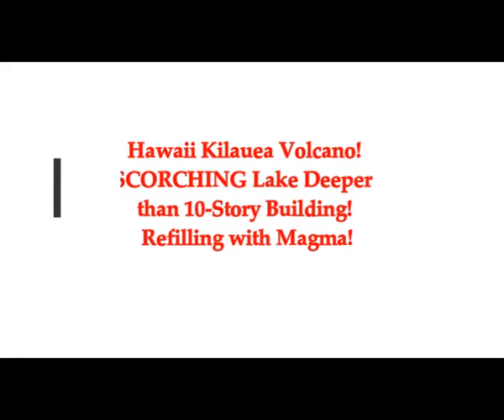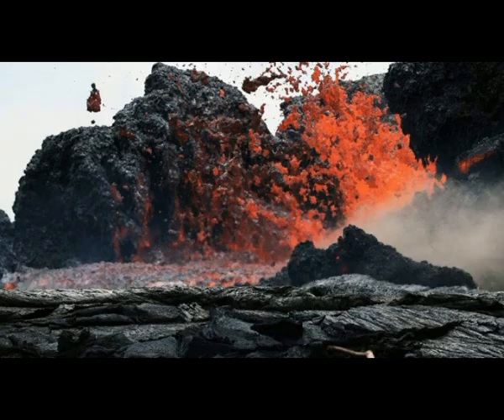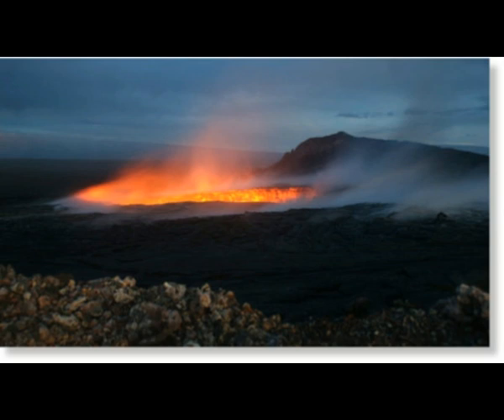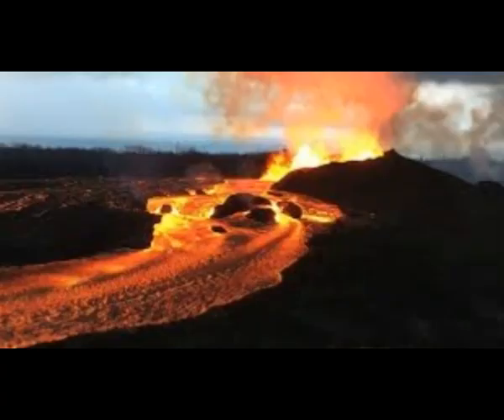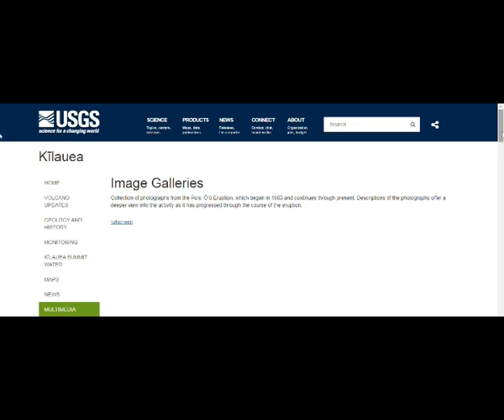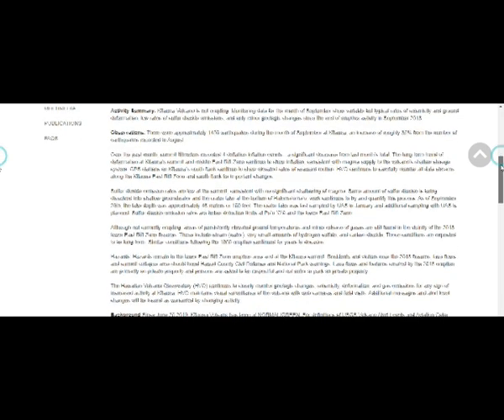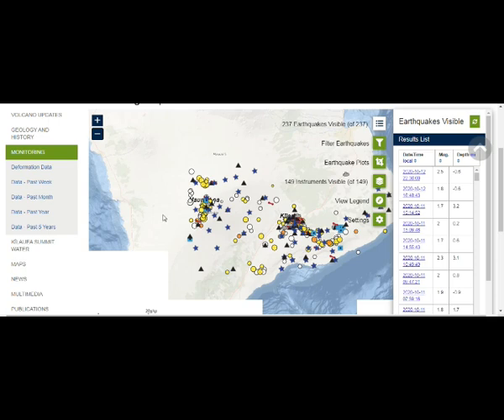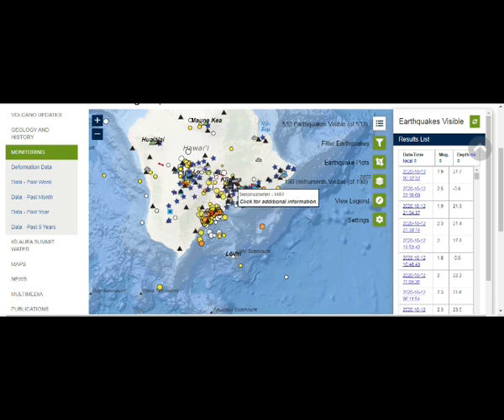Hawaii Kilauea Volcano! SCORCHING Lake Deeper than 10-Story Building! Inflating with Magma!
Please Support:
6) THumbnail image - kilauea summit water usgs.jpg